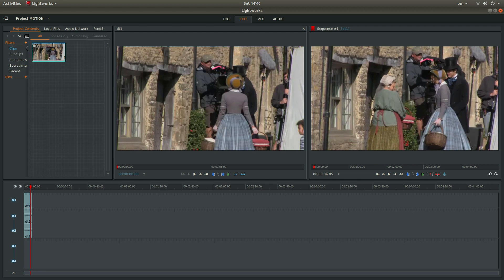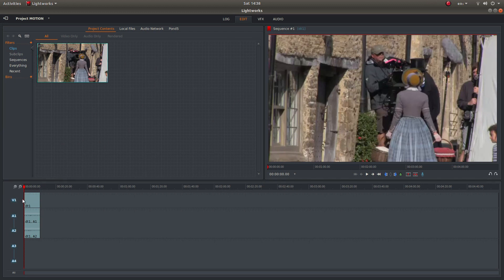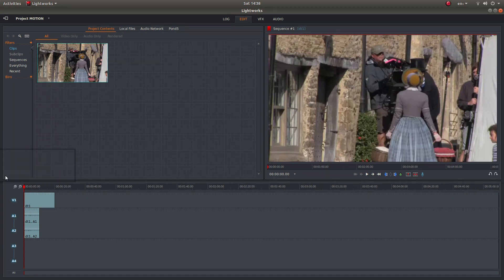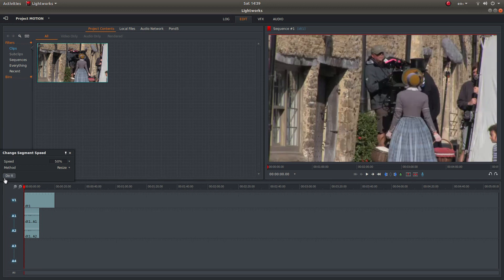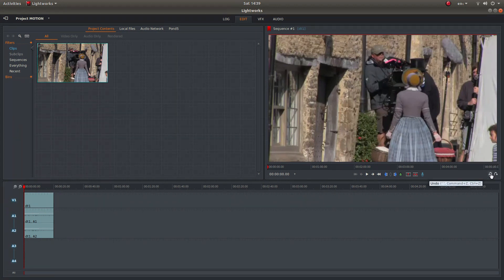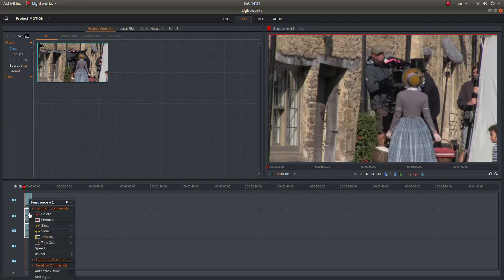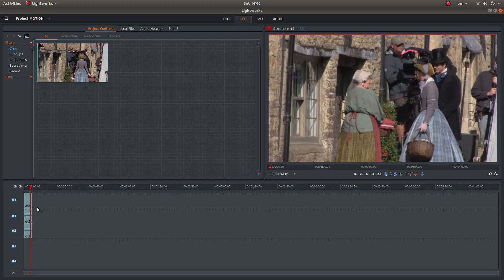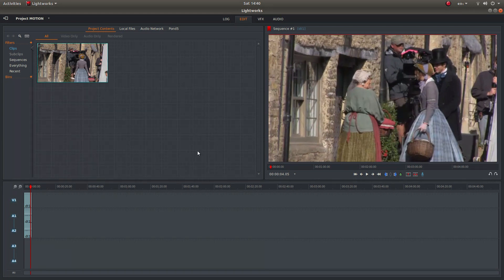Lightworks: How To Make Slow/Fast Motion Videos (Speed Up/Slow Down Effect) A Video Editing Tutorial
How to speed up or slow down a video clip and audio using Lightworks.

Lightworks: Proxy Video Clip Editing. How To Edit Large/Long (4k) Video Clips.

The free version comes with a limited number of features:
    • Realtime effects